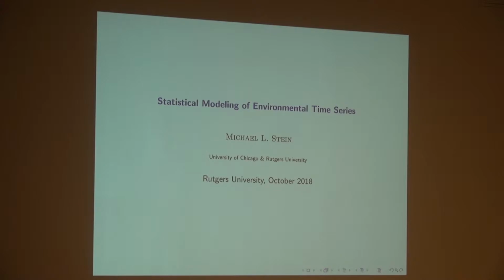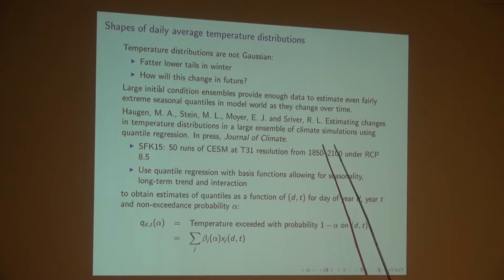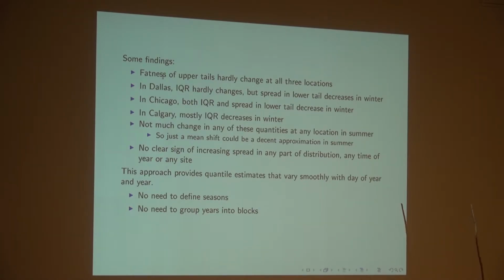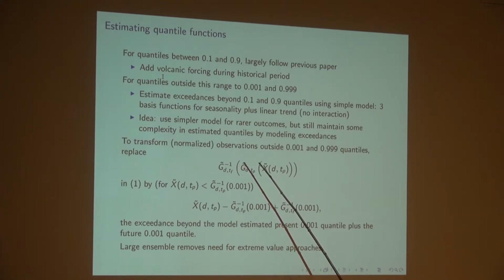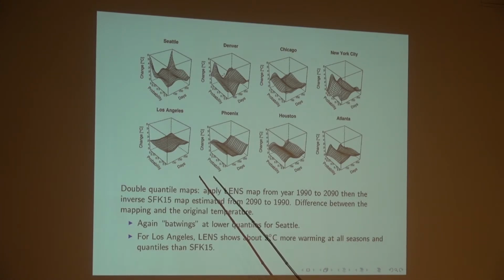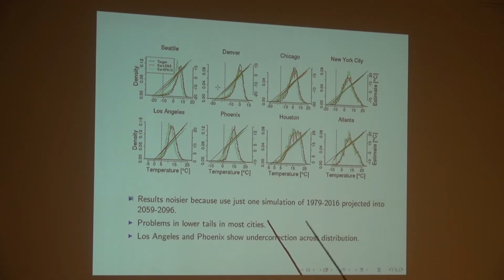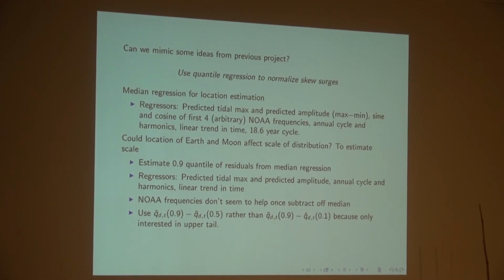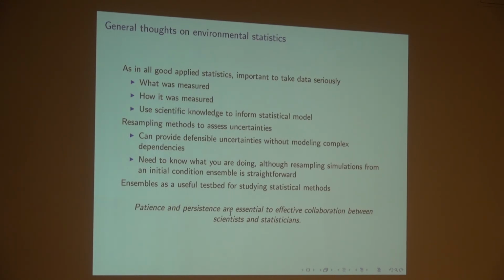Statistical Modeling of Environmental Time Series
EOAS & DES Seminar -- Dr. Michael Stein 10/26/2018
Seminar Title: Statistical Modeling of Environmental Time Series

Abstract:
When modeling environmental time series, proper accounting of periodic phenomena is often critical. Seasonal, diurnal effects and their interactions are the most common, but other periodicities may also be present, such as those related to characteristics of the Earth’s orbital cycles. Climate change may affect seasonal and diurnal cycles, further complicating their modeling and estimation. This talk will explore these issues through two examples. The first is estimating quantiles of daily temperatures as they evolve over seasons and years based on large initial condition ensembles of climate model runs. The resulting quantile maps can be used to transform observational data to provide simulations of future climate. The second example reports on some preliminary work on coastal water levels, which are impacted by numerous periodic tidal phenomena related to the relative positions of the Earth, Moon and Sun. Current efforts to address this problem include the use of what is known as “skew surge”, which is the difference between the observed maximum water level and the predicted high water level for each tidal cycle. Recent research has argued that skew surge and predicted tides are close to independent, which, if true, should enable sharper estimates of extreme water levels than by analyzing the water levels themselves. Unfortunately, using the official NOAA predicted tides, this assumption of independence is clearly untrue at some locations. Fortunately, it is possible to explain much of the variation in the skew surges using statistical models with periodic components, which should, in principle, lead to better estimates of extreme water levels.